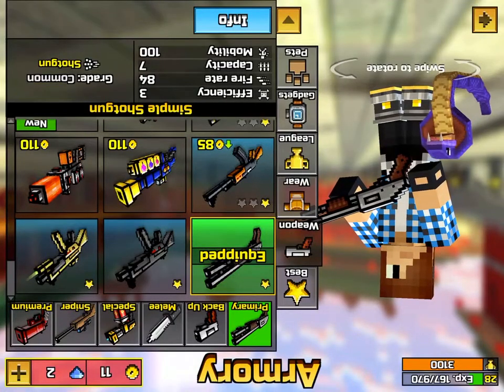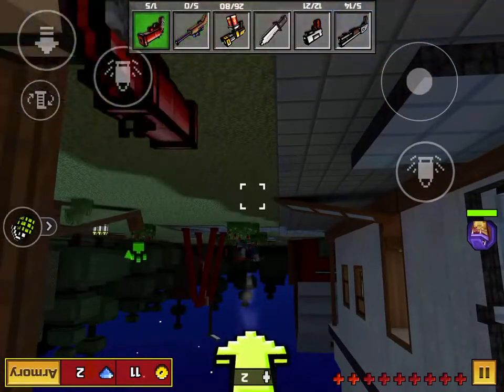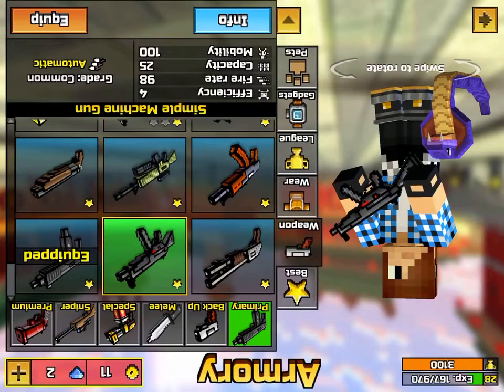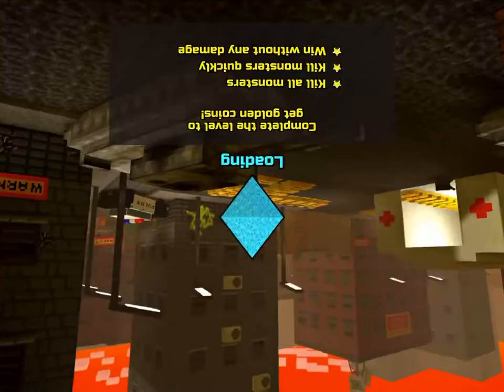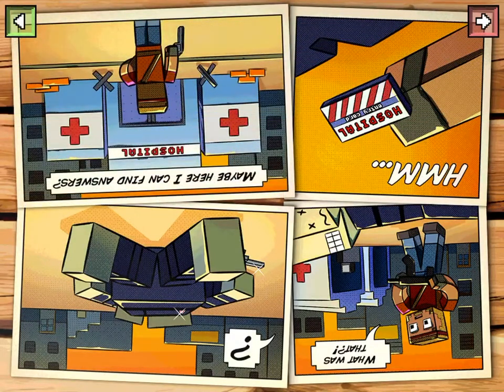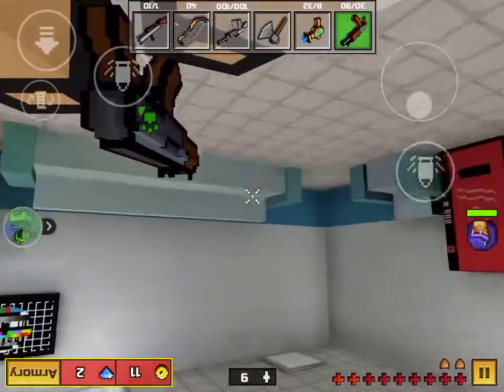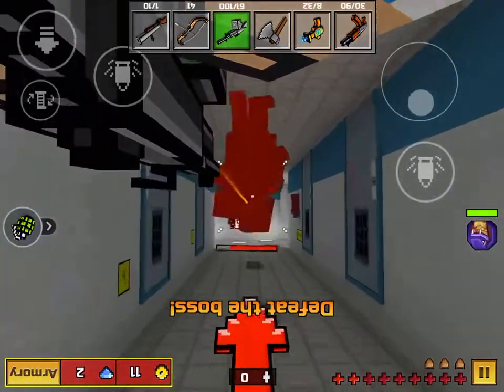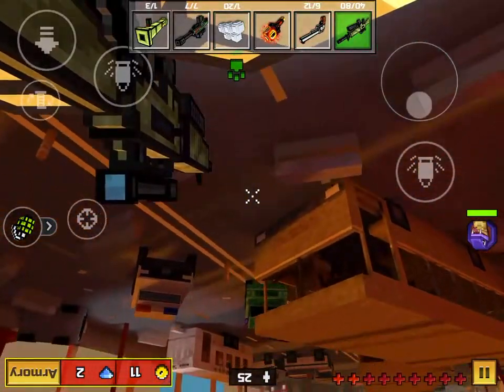Campaign Walkthrough #1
Hey guys I'm SO sorry that the vid is upside down but I did not want to waste good content!